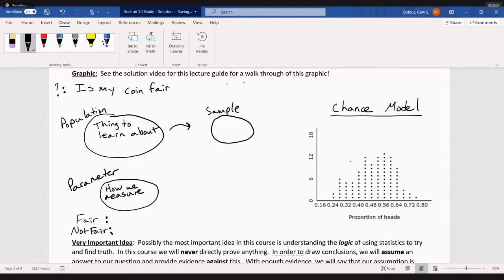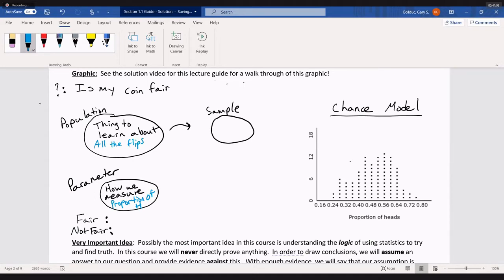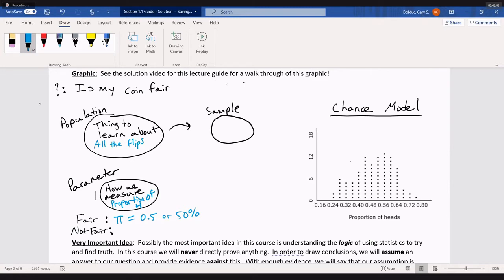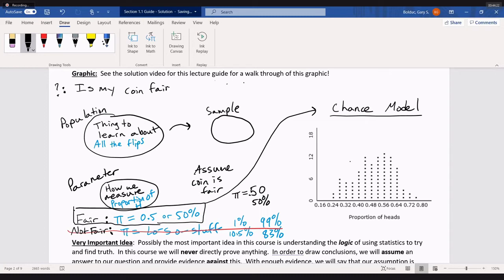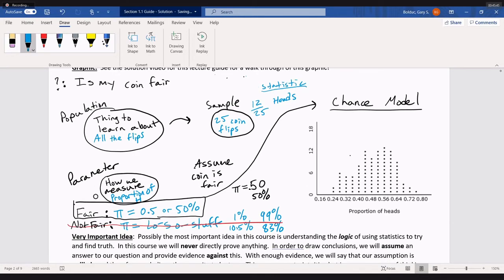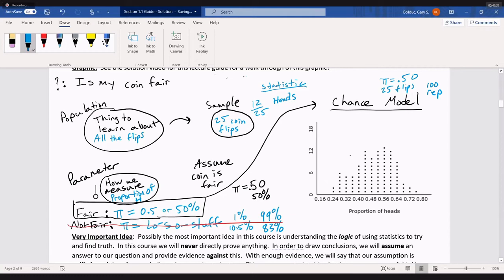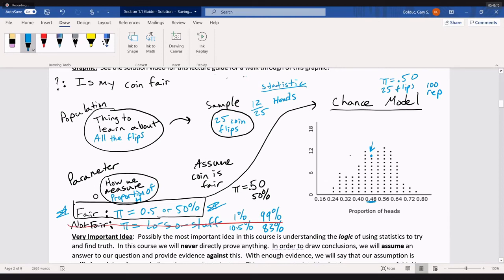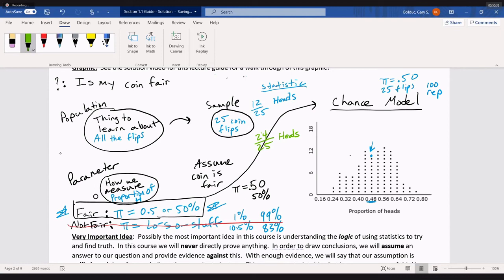MAT 118 - Lecture Guide - Module 1 - Graphic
In this video we will explore the graphic from the Module 1 Lecture Guide.